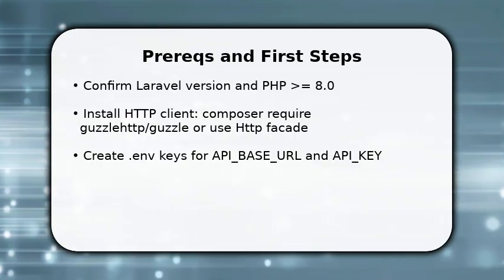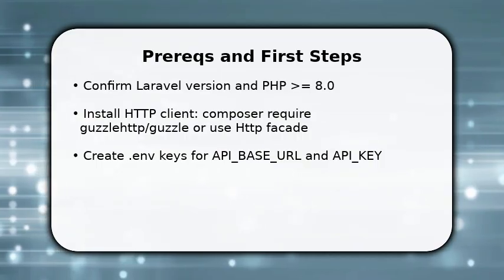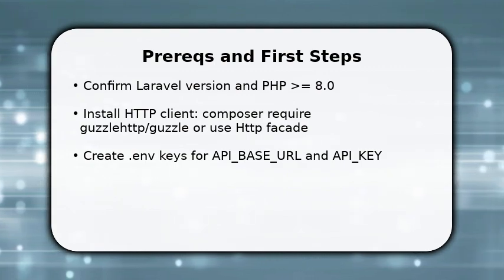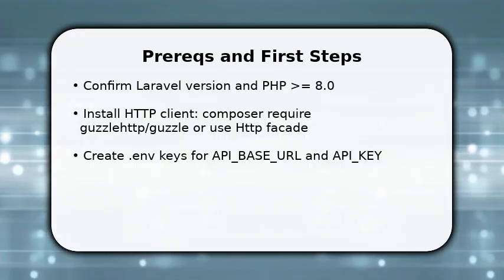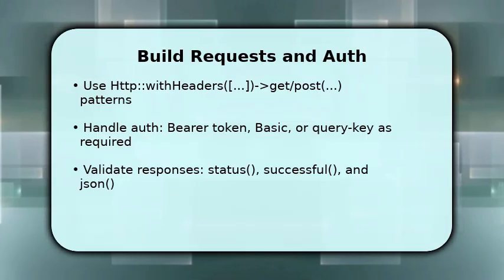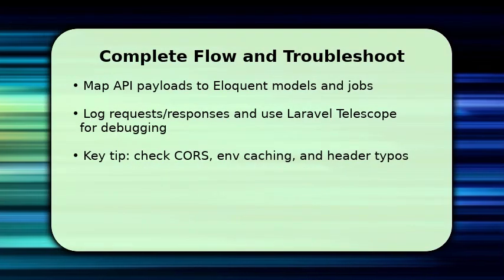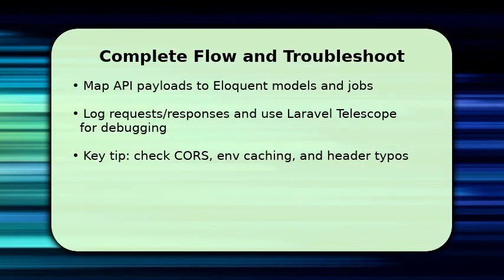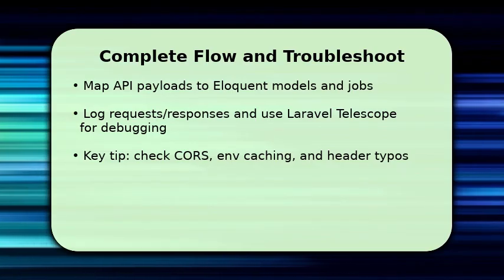How to Connect Api in Laravel (easy Method)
In this tutorial, discover the straightforward steps to integrate an API within your Laravel application. We'll guide you through setting up OAuth for secure access and demonstrate how to consume APIs using Guzzle HTTP client with practical code examples.

Laravel, API integration, OAuth authentication, GuzzleHttp, consume API in Laravel